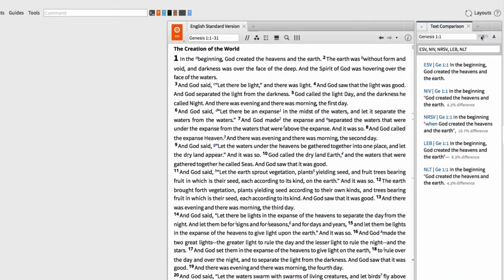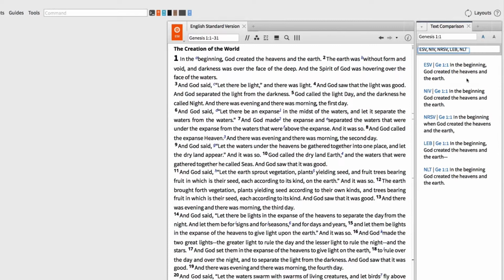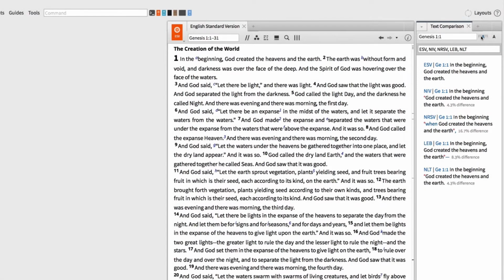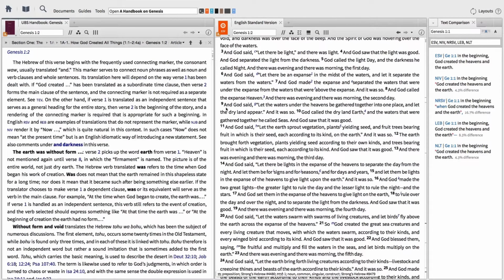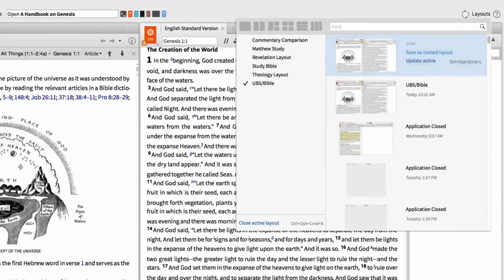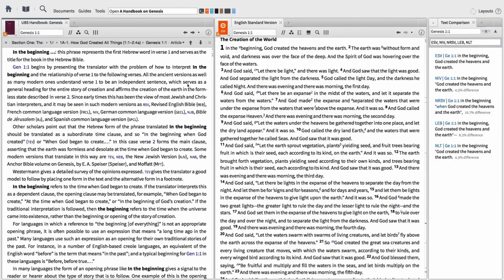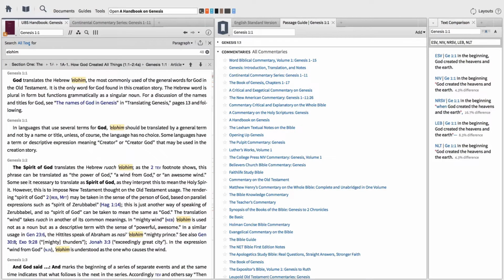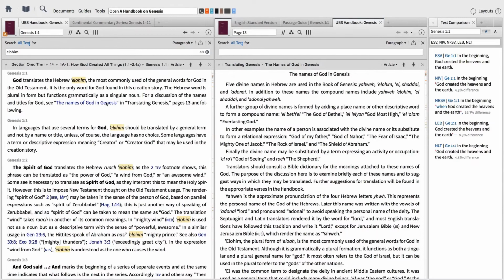UBS Handbooks | Logos Bible Software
Learn how to incorporate the UBS Handbooks, detailed commentaries providing valuable exegetical, historical, cultural, and linguistic information on the books of the Bible, into your Logos Bible study.